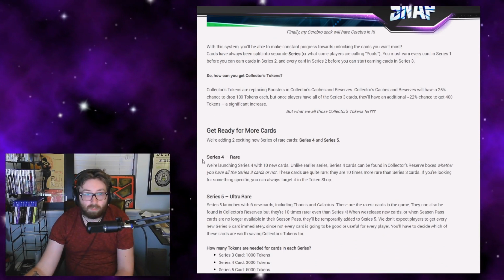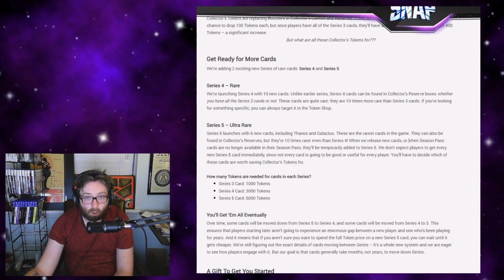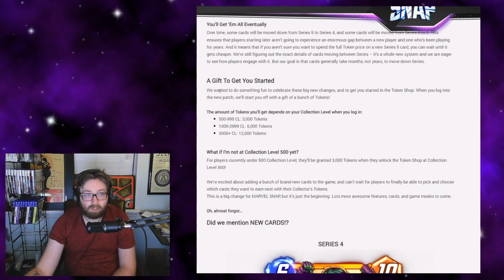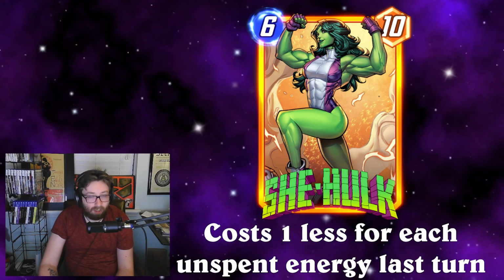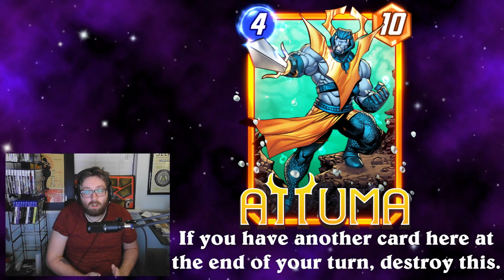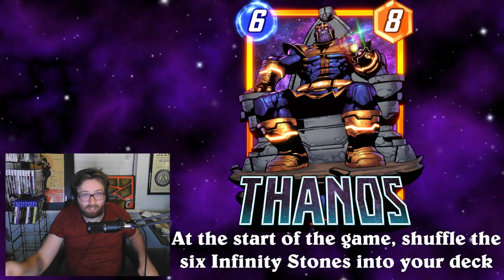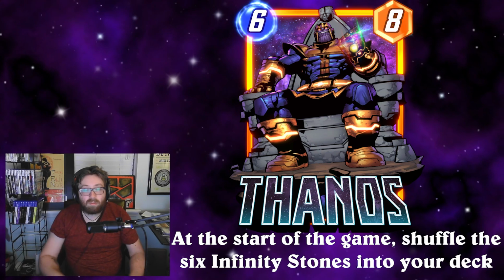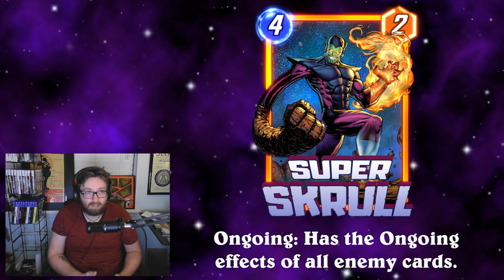The Top 5 New Cards from Pools 4 + 5! - Marvel Snap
Today we talk about what I think are the best 5 new cards that are being added to marvel snap in the next big update!